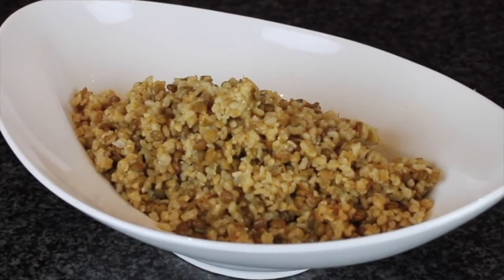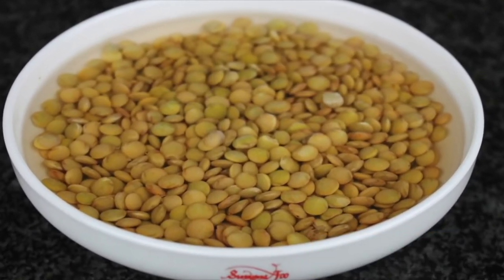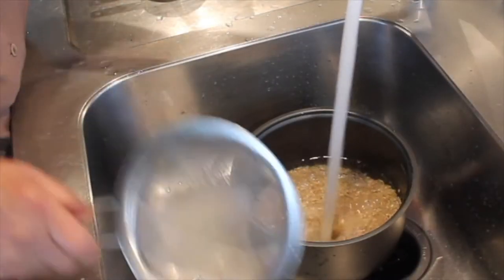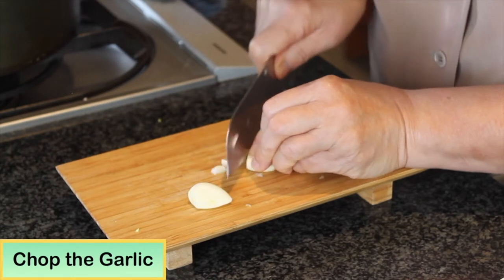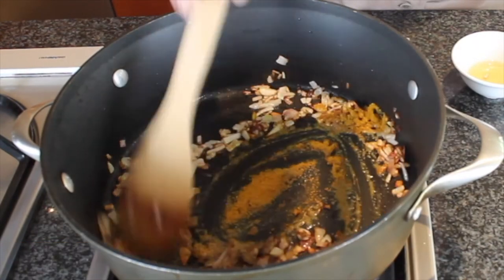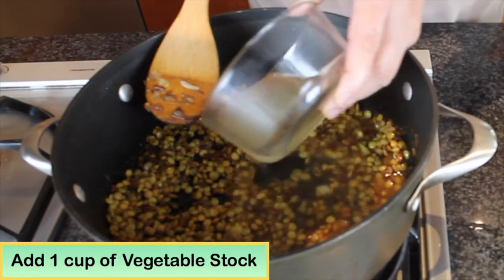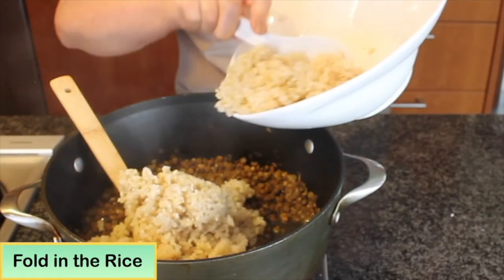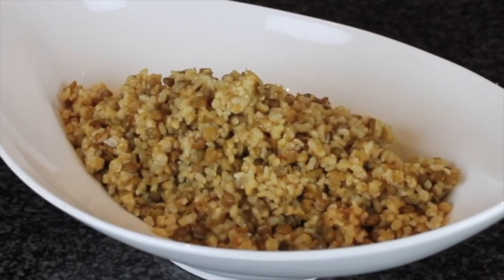Brown Rice and Curried Lentil (Vegan/Gluten Free) - Susanna Foo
Brown Rice with Curried Lentil (vegan and gluten-free)
This is a very easy and healthy recipe. I like to add lightly curried lentils
to the nuttiness of the brown rice to give it a richer and more nuanced
flavor.

Ingredients:

2 cup short-grain organic brown rice
3 cup water
½ cup dried lentils
3 tbs olive oil
1 large shallot, thinly sliced (about 1 cup)
2 garlic cloves, peeled, thinly sliced
1 tsp curry powder
¼ tsp cumin powder
1 tsp kosher salt
1 cup vegetable or chicken stock

Directions:

1) Soak the lentils overnight and drain. The lentils should double in
size.
2) Wash the brown rice two to three times with cold water and
drain.
3) Place the brown rice in a rice cooker with 3 cups of water. Cover
and cook the rice until it is done. Give the finished rice a stir and
leave it in the rice cooker until needed.
4) Wash the soaked lentil a couple of times, drain, keep in a bowl on the
side
5) Heat oil in a large non-stick pot, and sauté the shallots and garlic,
until it turns soft and translucent.
6) Add curry, cumin, and salt and sauté for 1 minute.
7) Add the lentils and stir until lentils are coated with the curry.
8) Add 1 cup stock turn the heat down to low and simmer for 20
minutes or until stock is absorbed and the lentils are tender but
not mushy. Turn off the heat
9) Add the cooked brown rice into the lentils, and stir until
thoroughly mixed. You should have about 7-8 cups of curry lentil
brown rice.

Chef Tips:

1) Use short-grain brown rice to give a richer and nuttier taste.
2) Soaking the lentils overnight will shorten the cooking time and
require less water, helping to keep the lentils from getting too
mushy.
3) Once the curried lentil rice has cooled, you can separate it into
individual portions in Ziplock freezer bags and store it in the freezer
for about a month. Just take out the bags, microwave for around
2 minutes and serve.